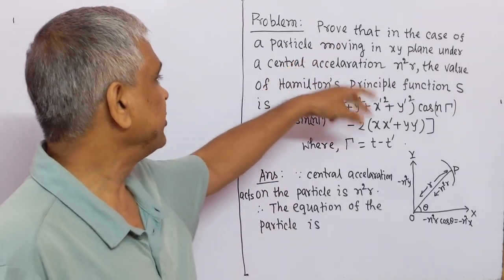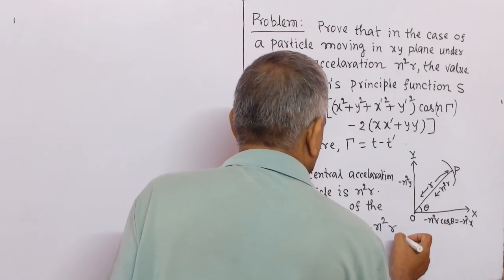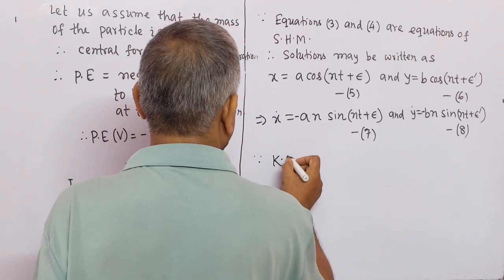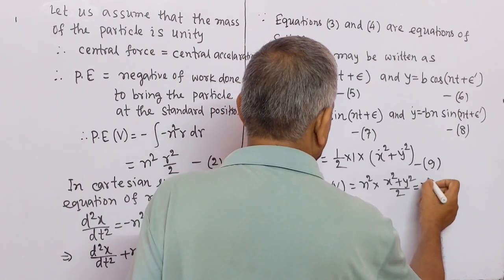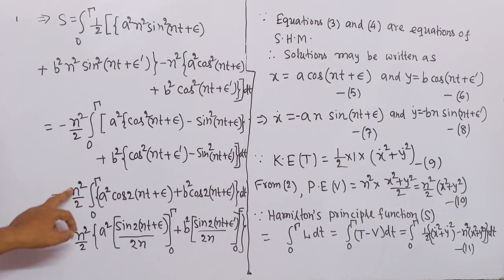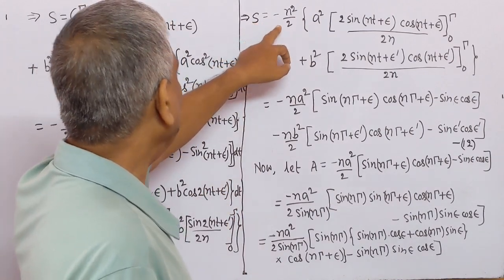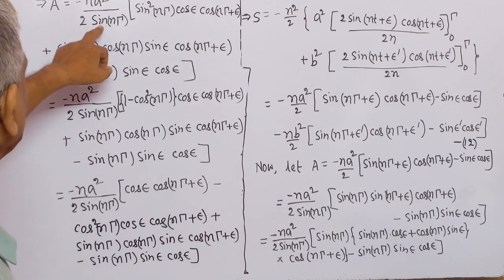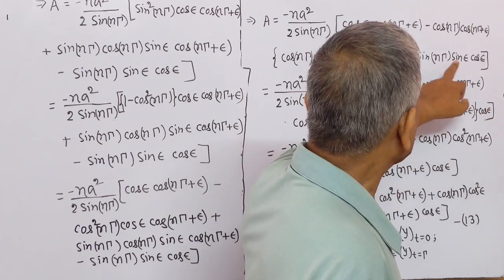Variational Principle, Lec.- 4(Solution of Problems on Hamilton's Principle)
problems_solutions Hamilton's_Principle#
A problem on Hamilton's principle has been solved with detailed description.